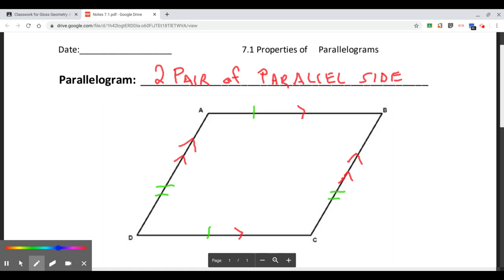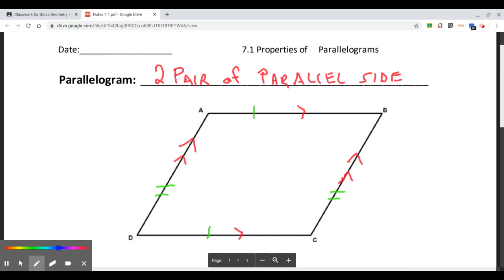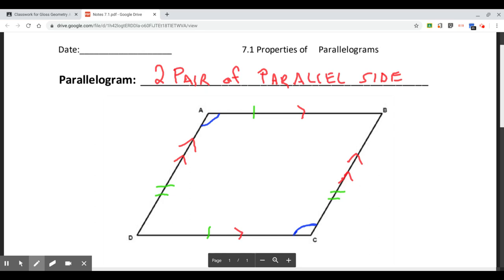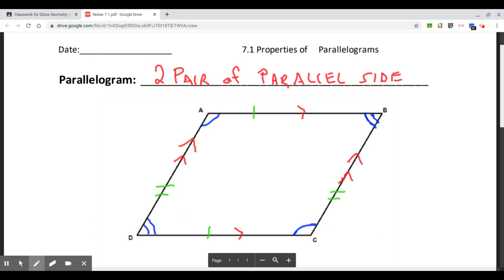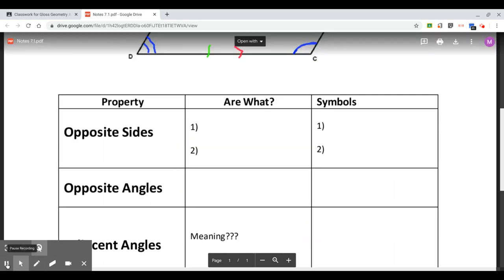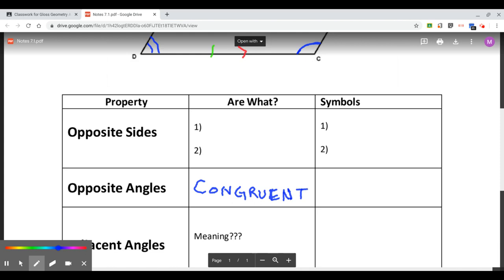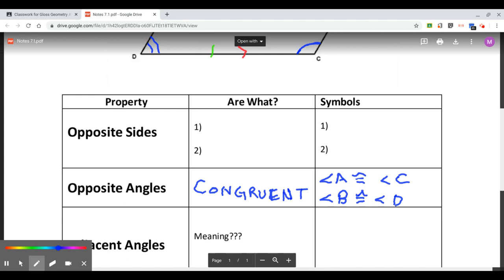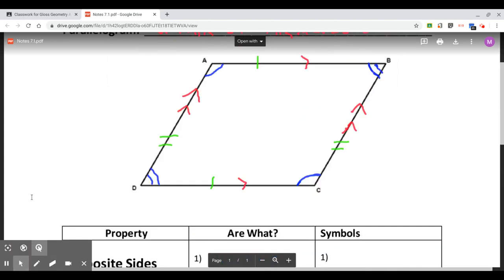Video 2 - Opposite Angles (Parallelogram Properties)